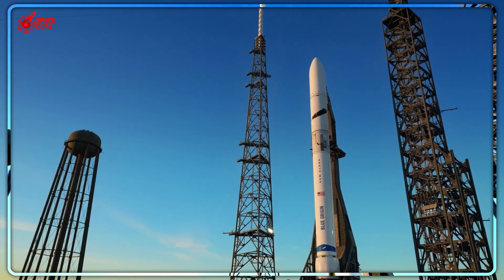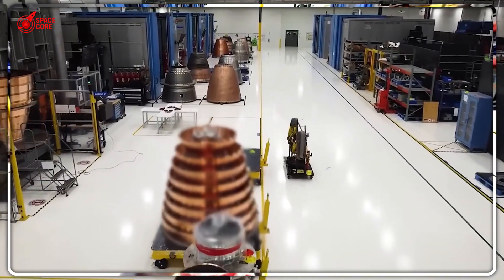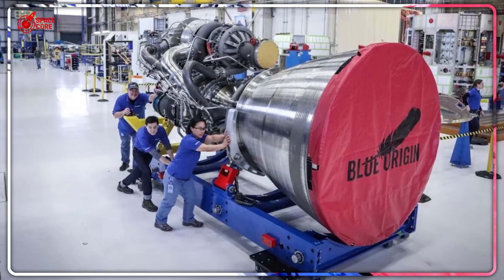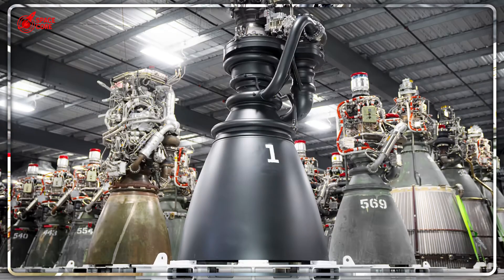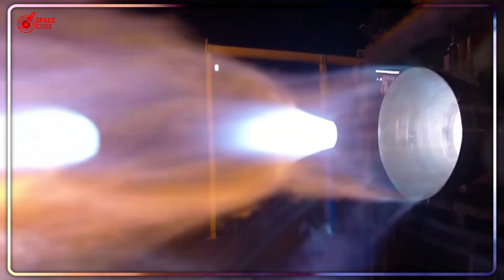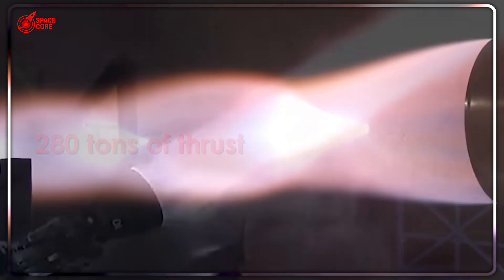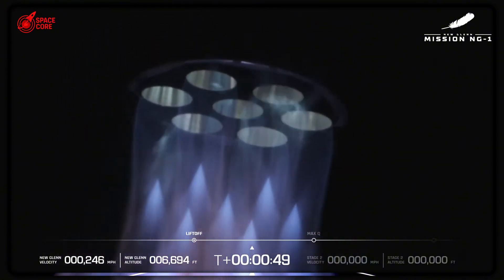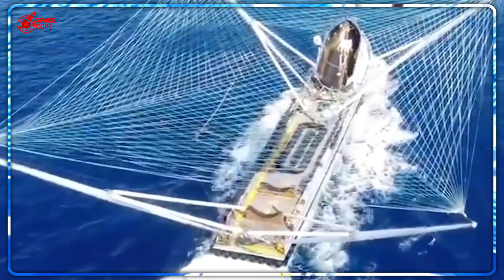SpaceX finally EXPOSED Blue Origin's BE-4 weakness: Here's proof...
SpaceX’s Raptor beats BE-4: $500K cost, 21% more thrust! See the tech revolution now!

⏳ Timeline:
02:03 - Raptor’s 21% Thrust Edge Exposes Blue Origin’s Fatal Flaw!
03:22 - SpaceX’s 3D-Printed Raptor Revolutionizes Engine Production!
05:24 - Raptor 3’s Sleek Design Shocks Blue Origin’s BE-4 Strategy!
07:55 - SpaceX’s Mass Market Vision Threatens Blue Origin’s Future!
09:37 - SpaceX’s $1.8B Savings Redefines the Space Race’s Future!
12:15 - SpaceX’s Insane Fairing Recovery Defies Aerospace Experts!
15:12 - SpaceX’s 99% Fairing Recovery Funds Next-Gen Rocket Innovation!